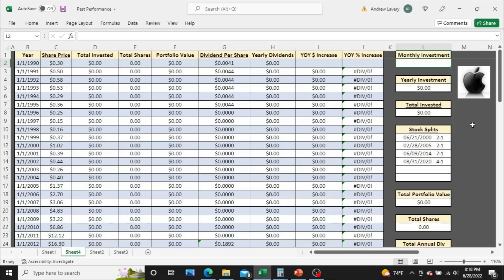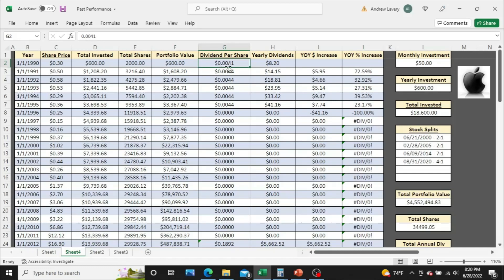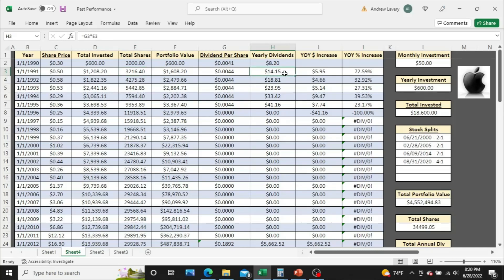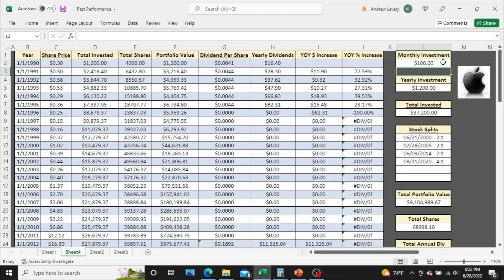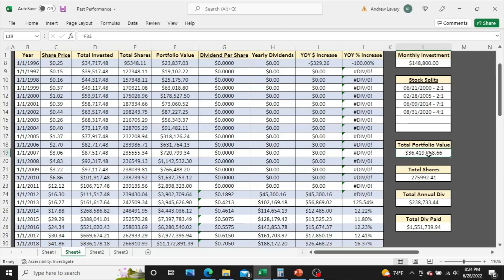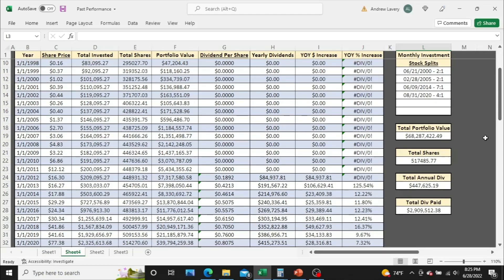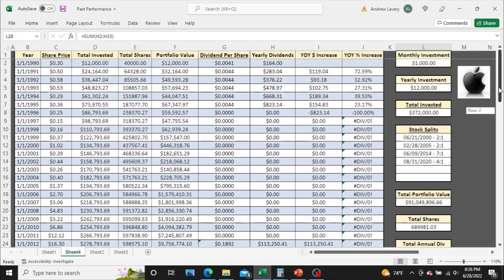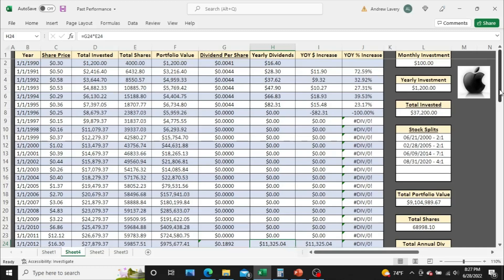Apple Would Have Made You A Millionaire Many Times Over | This Is How Much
If you started investing in Apple (AAPL) in January 1990 and reinvested dividends how much would your shares be worth today and how much dividend income would you collect every year? This video talks about that.

Recommended Books:
University of Berkshire Hathaway
7 Secrets to Investing Like Warren Buffett

FULL DISCLOSURE: I am not an investment expert or investment professional. I encourage everyone to do their own research prior to making any investment decision.